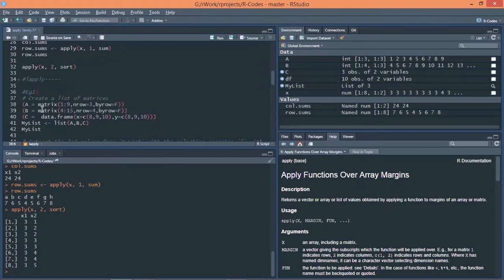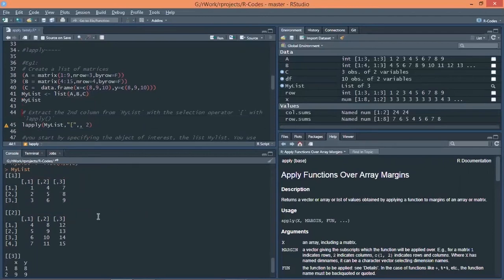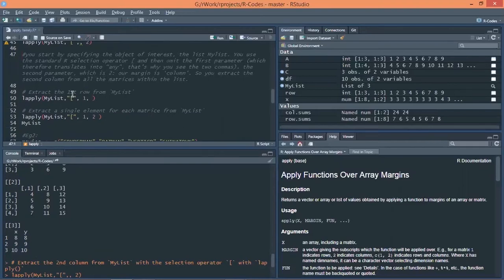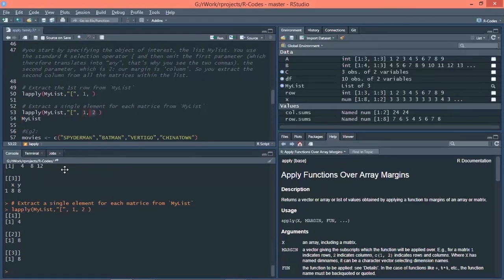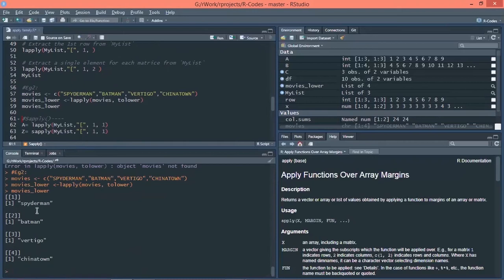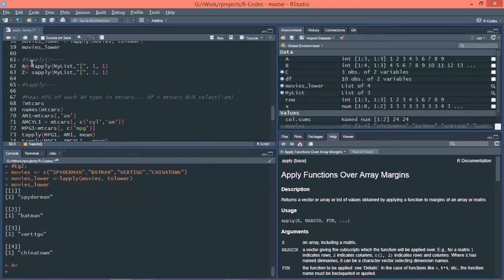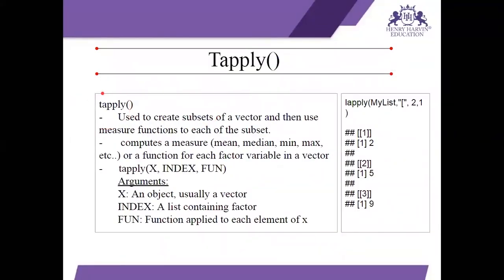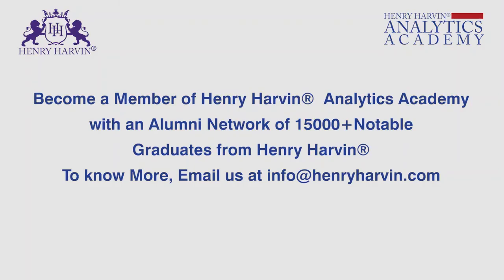Apply Family R Programming (Part-2) | Best Free R Programming Tutorial for Beginners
Apply Family R Programming (Part-2) | Best Free R Programming Tutorial for Beginners | Henry Harvin

This Henry Harvin video on “Apply Family R Programming”   is a complete Apply Family R Programming tutorial for beginners who want to learn Apply Family R Programming. Functions present in the apply family are the ones that allow us to manipulate data frames, arrays, matrices, vectors. These functions are alternatives to the loops. However, are more efficient than loops as functions are faster at the execution level. These functions reduce the need for explicitly creating a loop in R.The apply family pertains to the R base package and is populated with functions to manipulate slices of data from matrices, arrays, lists, and data frames in a repetitive way. These functions allow crossing the data in a number of ways and avoid explicit use of loop constructs

𝐀𝐛𝐨𝐮𝐭 𝐭𝐡𝐞 𝐂𝐨𝐮𝐫𝐬𝐞:

Henry Harvin RProgramming course certification is Ranked 1 in the industry by BNC.com.
One of our very best courses in Data Analytics, the R programming for Data Science Course from Henry Harvin® covers foundational R programming concepts such as data types, vectors, and indexing as well as introduces participants to performing data operations in R including Data wrangling, and making plots | R Programming for Data Science guarantees your success as a Data Scientist! Amongst the best R Programming for Data Science Courses in India currently, this is one of Henry Harvin’s signature training, where a lot of time and resources have been carefully invested in ensuring only the most relevant knowledge, is imparted to students R Programming for Data Science given upon successful completion of the course will be endorsed by Henry Harvin® which has affiliations from the American Association of EFL, UK Cert, UKAF, MSME & Govt of India or Trainers are well versed in the subject matter with 10+ Experience. They Focus on giving Learner Industry Graded Projects, as per the Curriculum during the training for Practical and In-Depth Learning of the Subject Matter

Key Features:

✅  Recognised Certification
✅  Integrated Curriculum
✅  Become Eligible for jobs demanding an Analytics background.